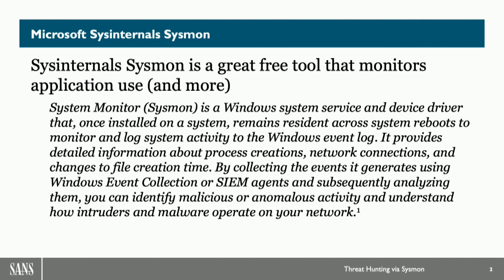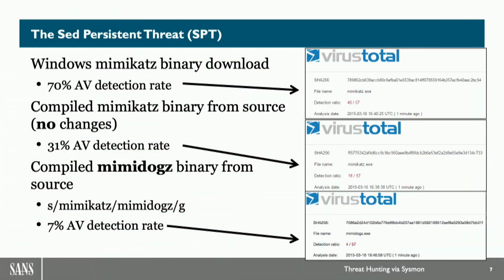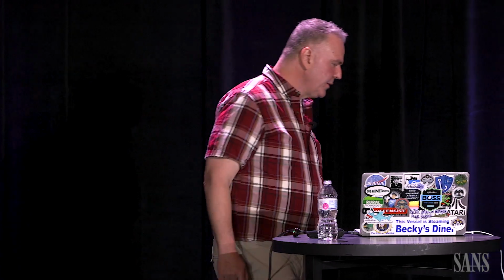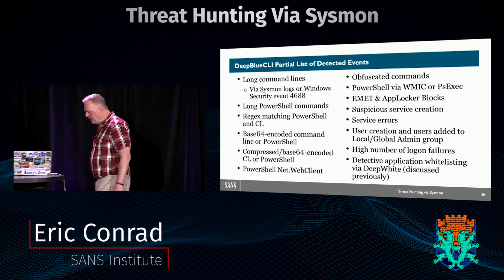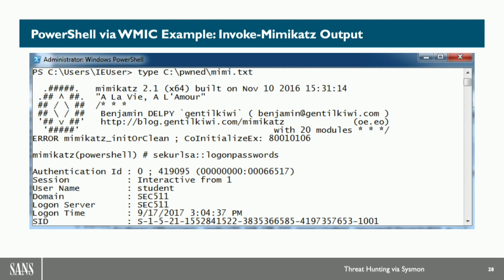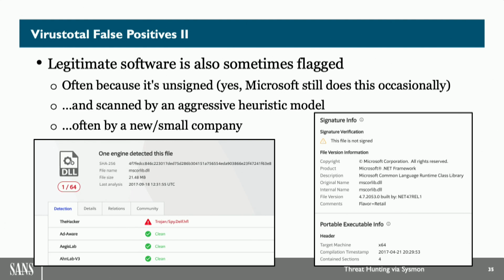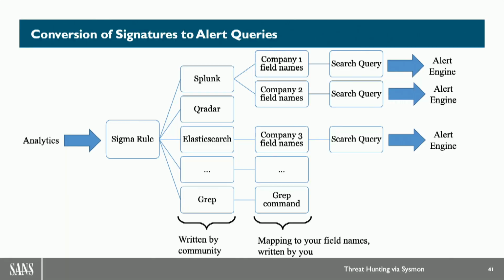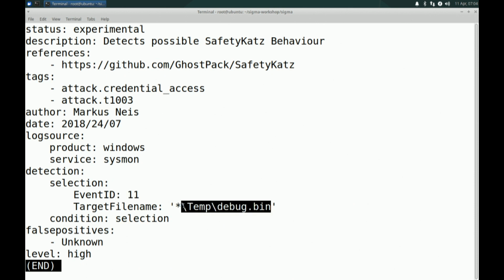Threat Hunting via Sysmon - SANS Blue Team Summit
Speaker: Eric Conrad, CTO, Backshore Communications; Senior Instructor, Co-Author SEC511 and SEC542, Author MGT514, SANS Institute

Windows Sysinternal's Sysmon offers a wealth of information regarding processes running in a Windows environment (including malware). This talk will focus on leveraging Sysmon logs to to centrally hunt malice in a Windows environment. Virtually all malware may be detected via event logs, especially after enabling Sysmon logs.

Sysmon includes advanced capabilities, including logging the import hash (imphash) of each process, which fingerprints the names and order of DLLs loaded by a portable executable. This provides an excellent way of tracking families of related malware.
We will also discuss updates to DeepWhite: an open source detective application whitelisting framework that relies on Microsoft Sysinternal's Sysmon and supports auto-submission of imphashes, EXE, DLL and driver hashes via a free Virustotal Community API key.

The Blue Team Summit features presentations and panel discussions covering actionable techniques, new tools, and innovative methods that help cyber defenders improve their ability to prevent and detect attacks.